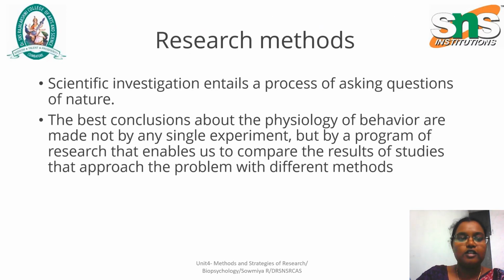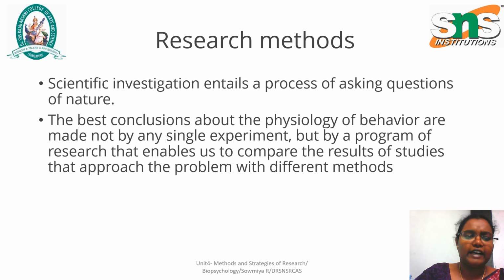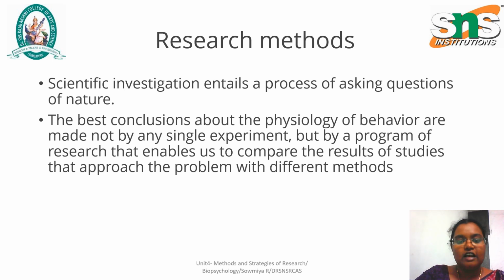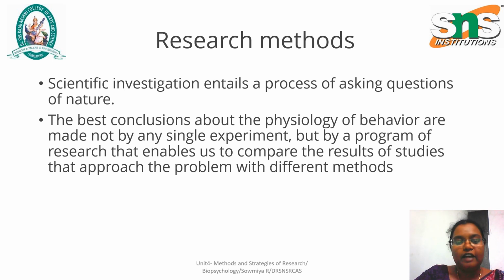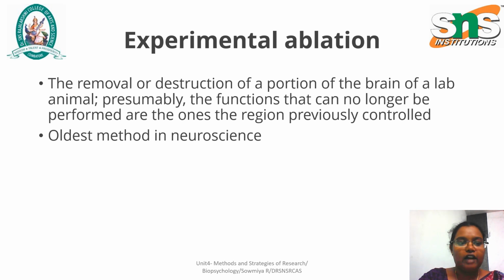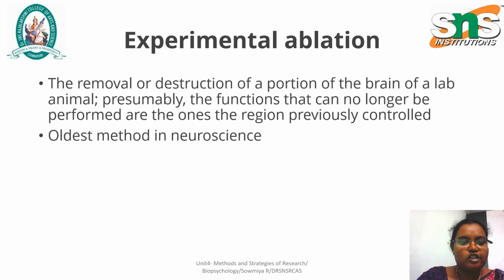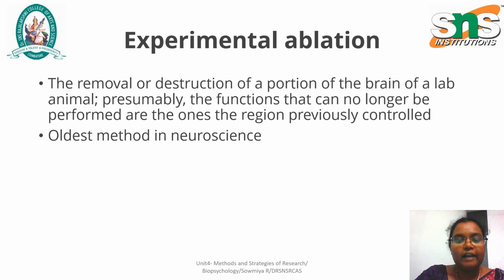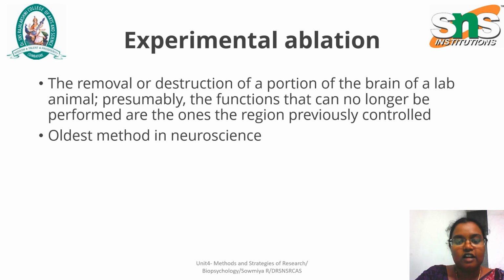Biopsychology-Unit - 4 Methods and Strategies of research -1